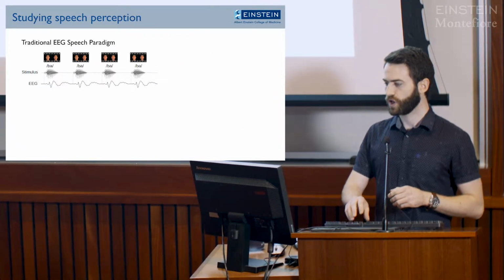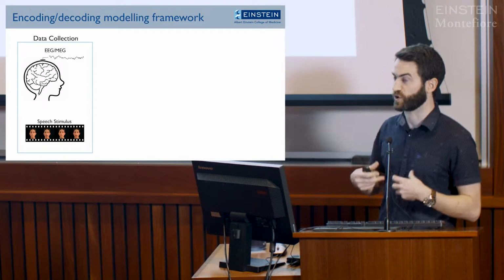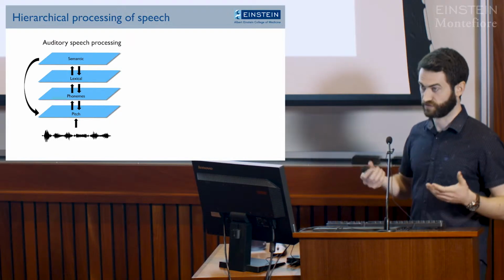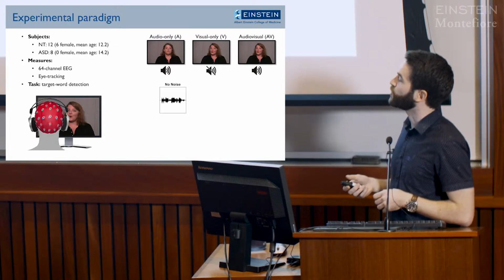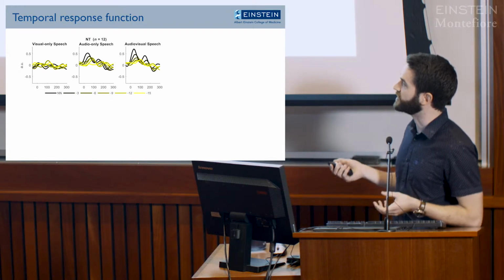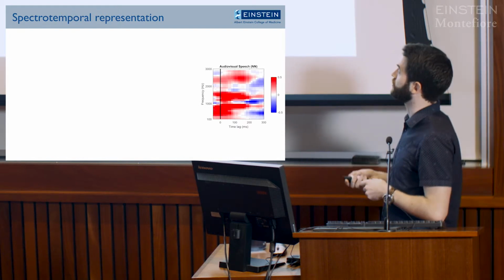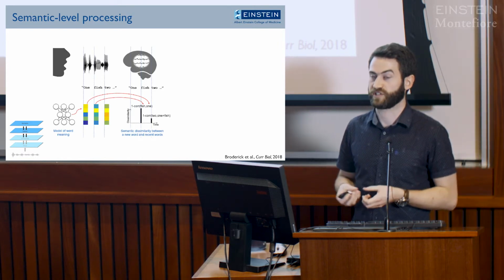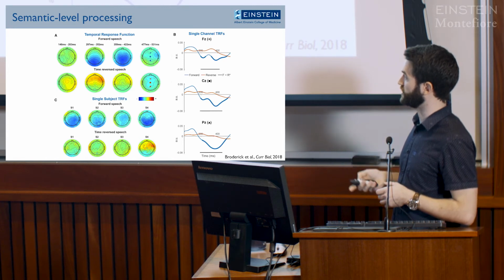At the Cutting Edge of Imaging Speech and Language Processing in the Developing Brain (5 of 10)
(November 30, 2018) Michael Crosse, Ph.D., postdoctoral research fellow in the Sheryl and Daniel R. Tishman Cognitive Neurophysiology Laboratory at Albert Einstein College of Medicine, shows how interpreting the newest technologies in imaging is leading to a greater understanding of speech perception and language cognition in autistic children.